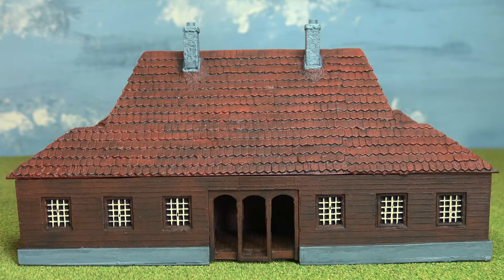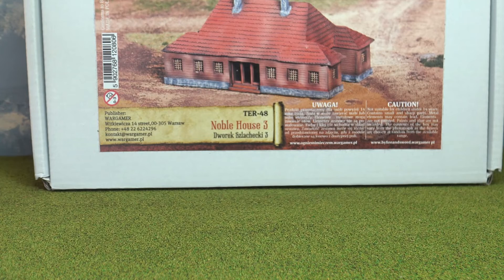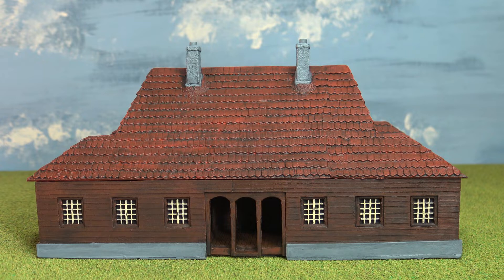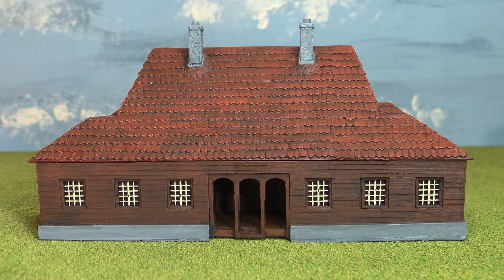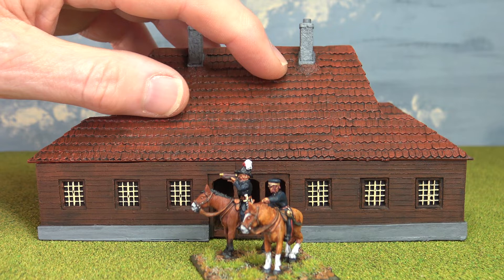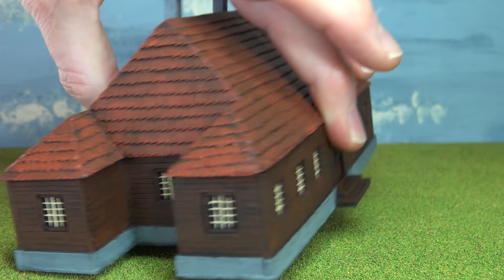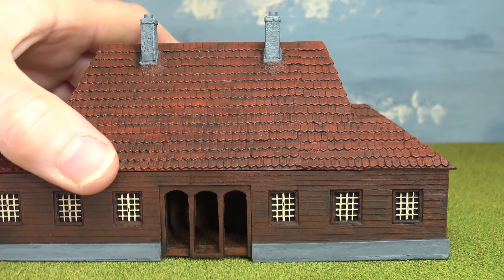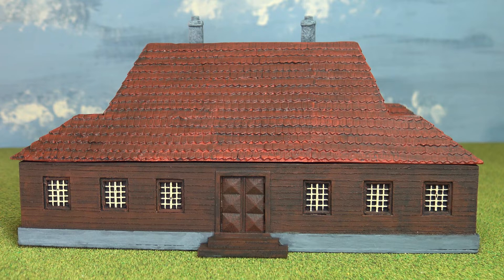15mm Noble House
I've decided I need to paint some of my model buildings that I have accumulated over the years.